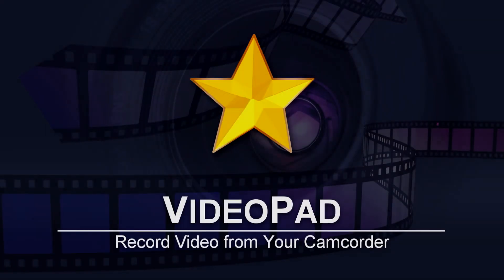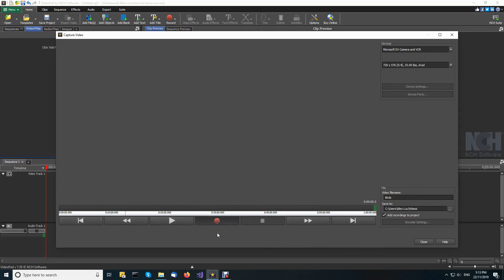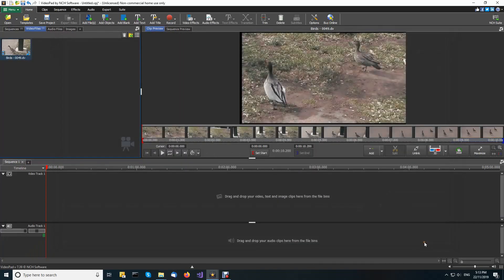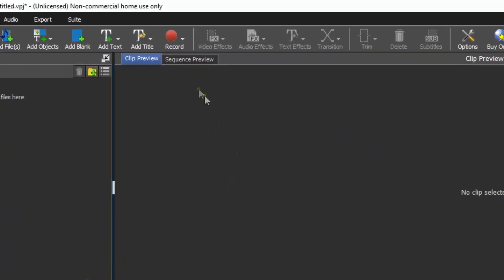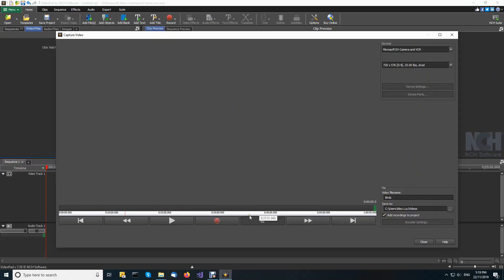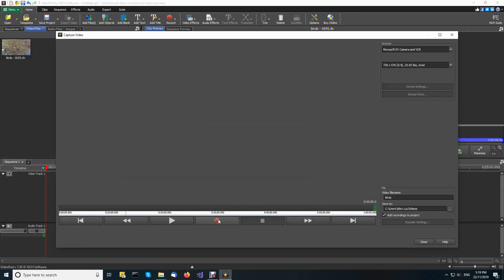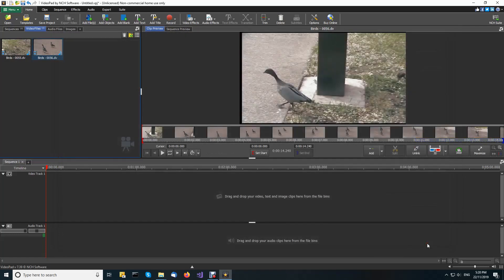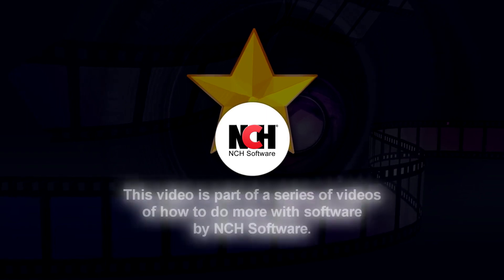How to Record Video from Your Camcorder | VideoPad Video Editor Tutorial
This tutorial video will show you how to record video from your camcorder using VideoPad Video Editing Software.

Plug your camcorder into your computer and then turn the camera on in Play mode.  On the Home toolbar in VideoPad, click the Record button and select Record Video… to open the Capture Video dialog. Select your camcorder, enter a filename for the video and select a save to a folder.  When you are ready, click the Capture button.  When you have finished recording, click Stop and close the Capture Video dialog.